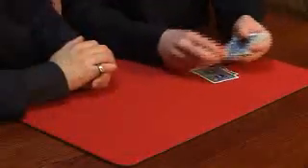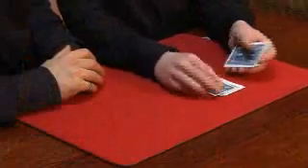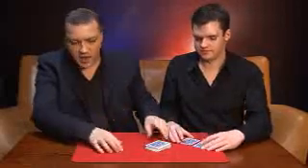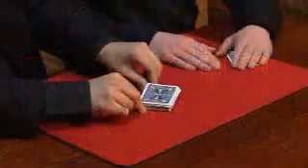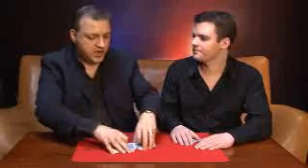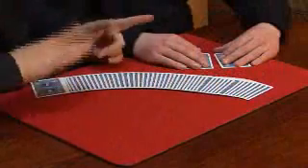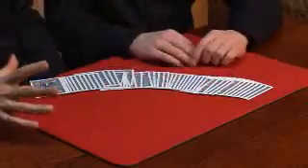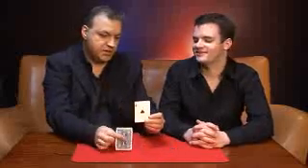Eliminator V2.0 (With DVD) by Adrian Sullivan